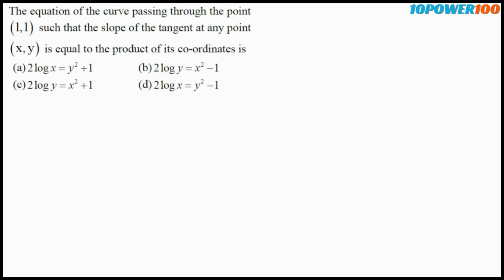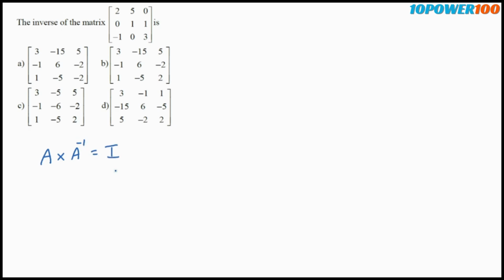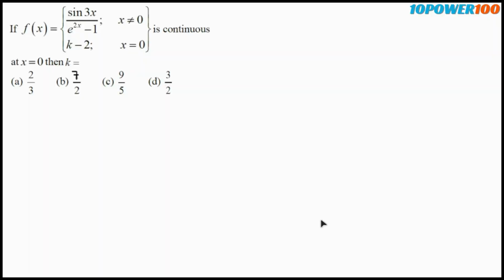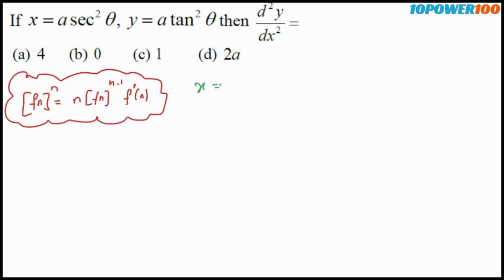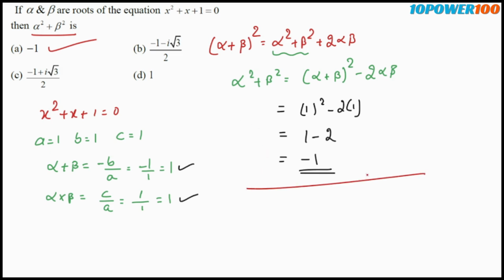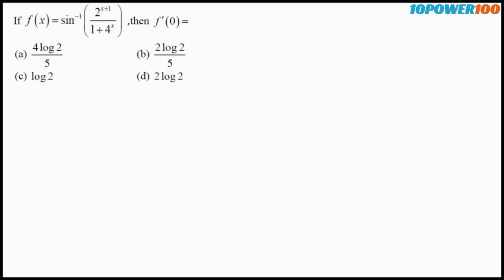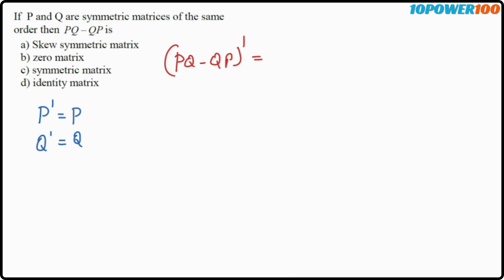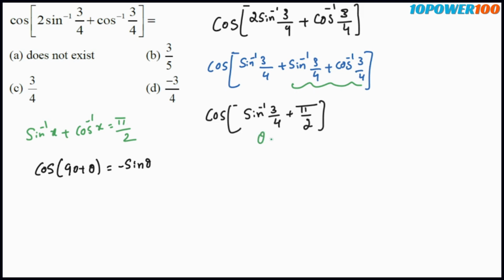Top10 CET Math Questions Solved! Must-Know Tips & Tricks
In this video, I break down and solve 10 of the most important CET Math questions that you need to know! Whether you're preparing for the CET exam or just want to improve your math skills, this video is packed with essential tips, strategies, and step-by-step solutions to help you ace the test.

🔑 Key Takeaways:

Solutions to 10 challenging CET Math questions

Clear explanations and easy-to-follow steps

Tips and tricks to simplify complex problems

Boost your confidence for the CET exam